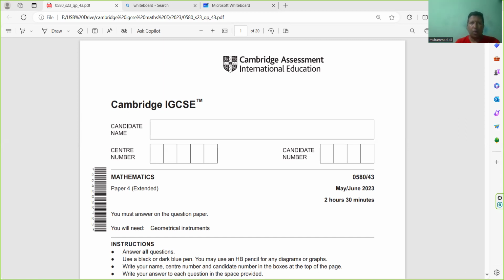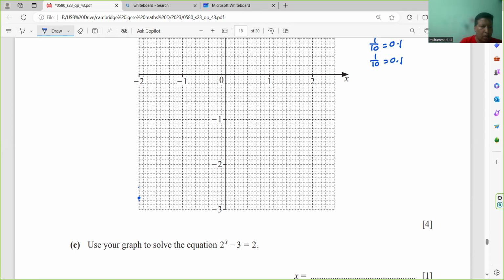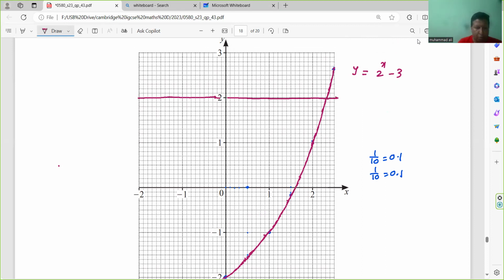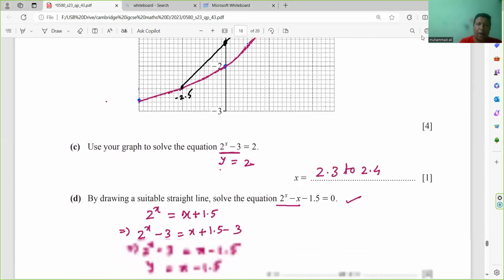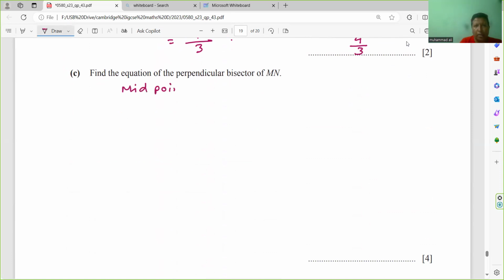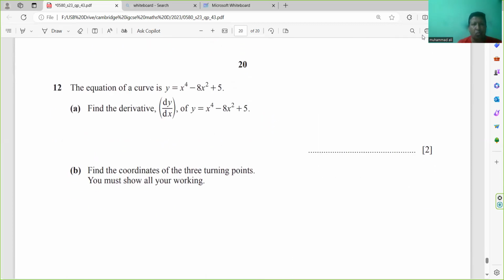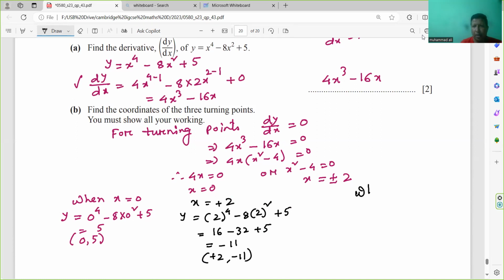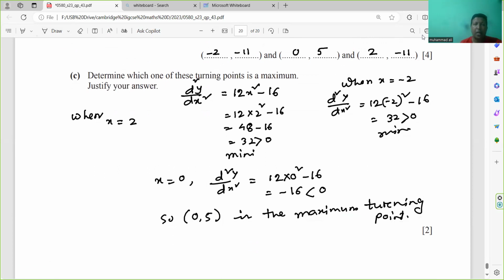Cambridge IGCSE | 0580_S23_QP_43| Q10,11,12 | Graphs